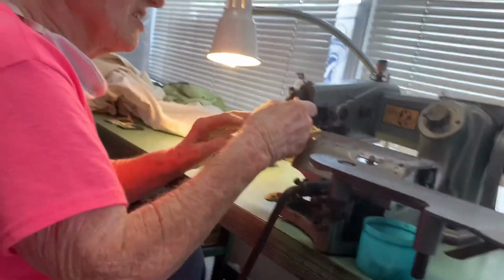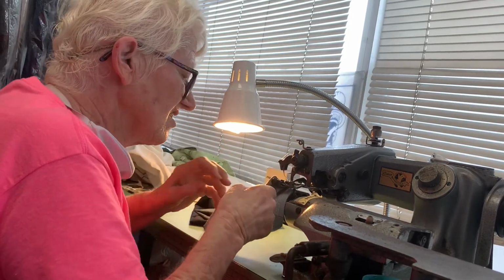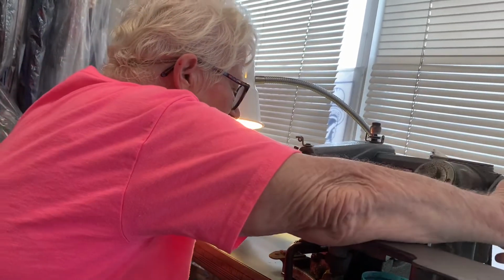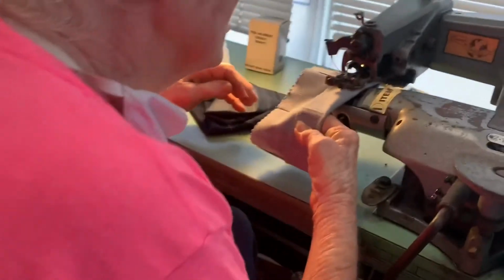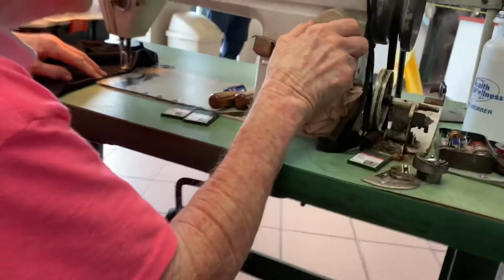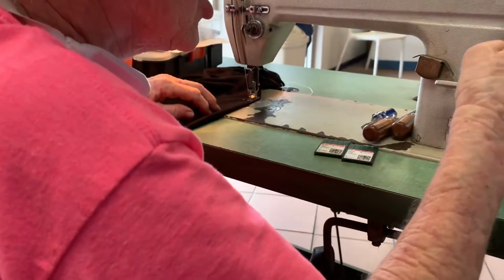Servicing Sewing Machine at a North Miami Dry Cleaners.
How to Service and Repair a Sewing Machine at  North Miami Dry Cleaner. How to get a satisfied customer.